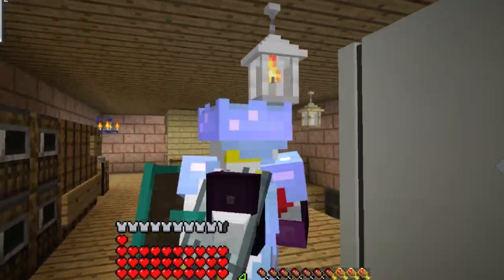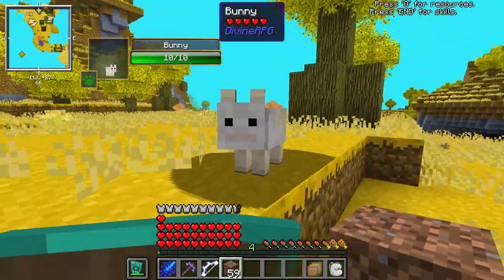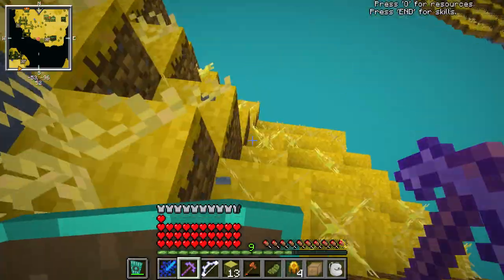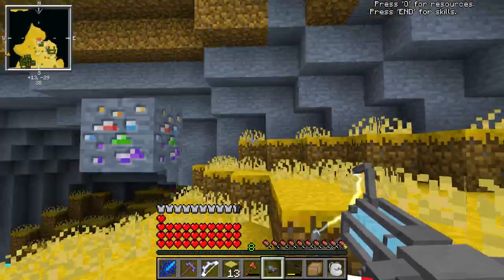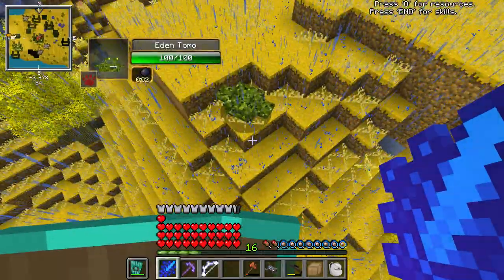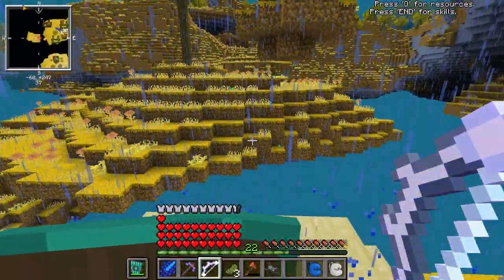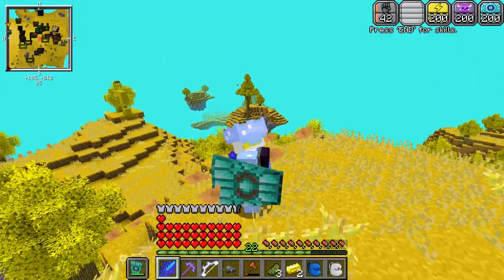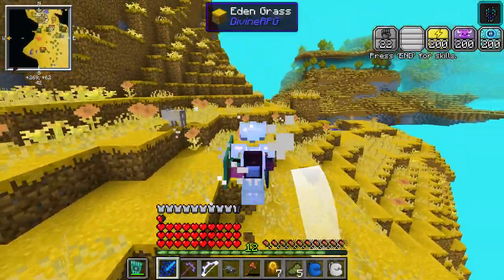Minecraft modded: Divine Dimension [MS4E30]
Today we go to the first Divine rpg Dimension (not counting Iceika)
mods: Aether, Aether Continuation, lost Aether content, Aether II, Advent of Ascension (netherminer mod), Apple skin, ATL Candles mod, Atum 2, backpakes, better foliage, better third parson, block launcher, bookshelfs, Chisel, classic combat, ConnectedTexturesMod, damgie indicators, Decoration mega pack, Divine rpg, enchanting plus, erebus, exotic birds, MrCrayfish's Furniture Mod, future mc, Gravity guns, Hwyla, IchunUtil, Infernal mods, Jade, Just Enough Items, Laser Creeper Robot Dino Riders From Space, Level hearts, level up mod, lucky block mod, MC paint, Mobends, Not enoughID's, Portal guns, redstone flux, seasions, spartan sheilds, techguns, underground biomes,, VoxelMap, winter wounder land, We zoom, Double doors, enchant descripions